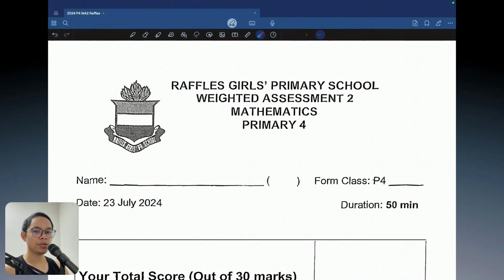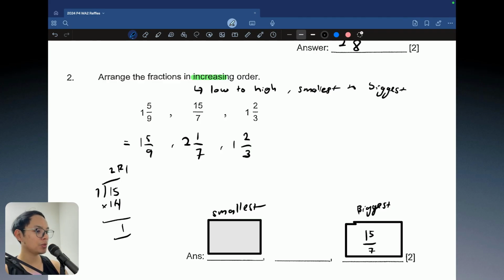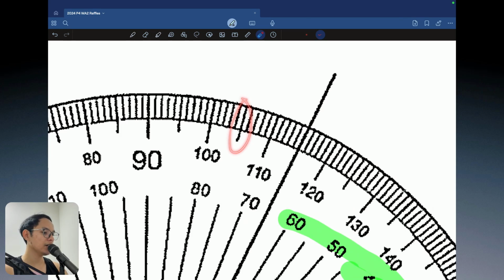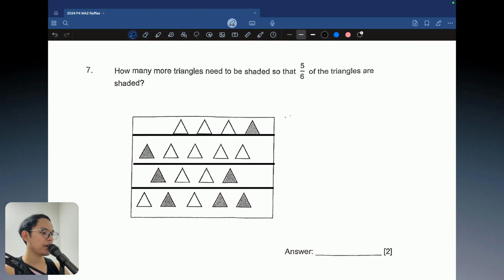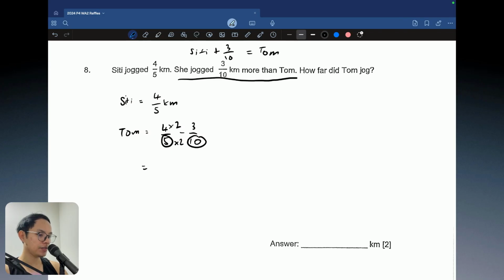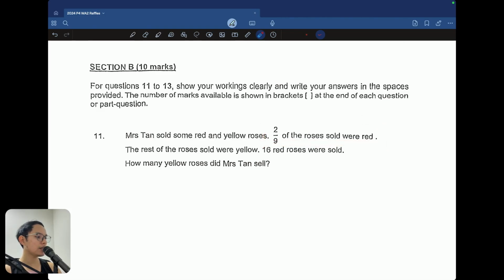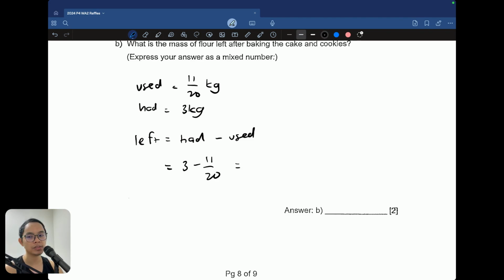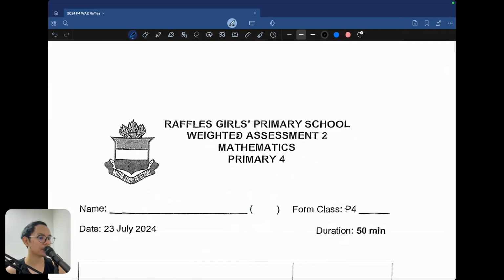Primary 4 Weighted Assessment Answers 2024 Raffles Girls Primary School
📚 Question Timestamps

0:00 Introduction
0:13 Question 1 — Mixed Number on a Number Line
2:59 Question 2 — Arrange Fractions
6:32 Question 3 — Subtract a Fraction from a Whole Number
8:16 Question 4 — Measure Angle y
10:10 Question 5 — Name an Acute Angle
11:57 Question 6 — Complete Rectangle ABCD
13:50 Question 7 — Shaded Triangles
17:16 Question 8 — Siti and Tom Jogging
19:20 Question 9 — Identify the Square
20:48 Question 10 — Find Angle X
23:00 Section B / Question 11 — Roses
25:48 Question 12A — Flour Used
27:33 Question 12B — Flour Left
28:55 Question 13 — Gopal’s Money